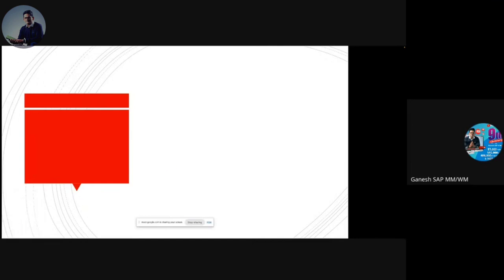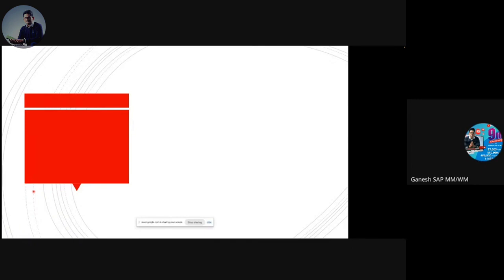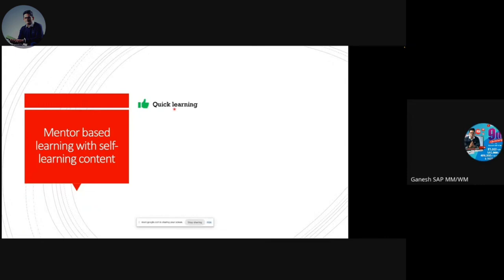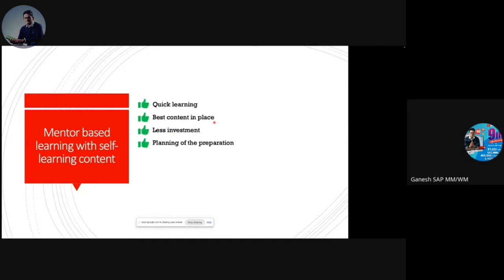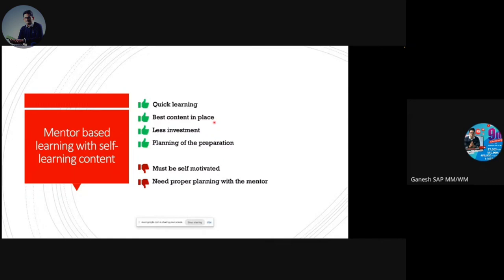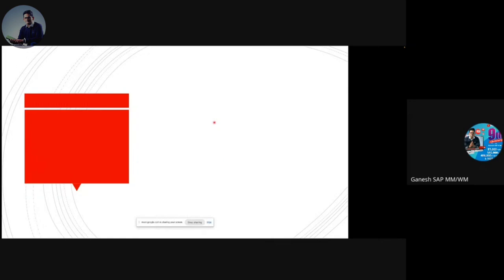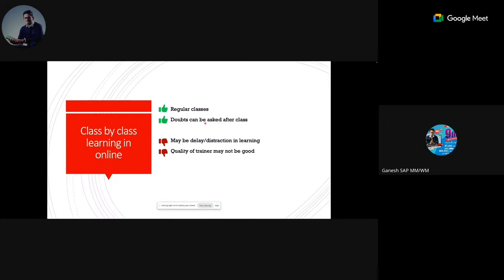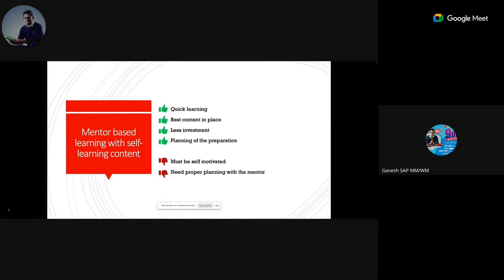Two best options to learn an SAP Module - You can choose the option which is suitable for you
You can also visit my SAP Blog for many of my documents and my other videos at spacareer

Ganesh